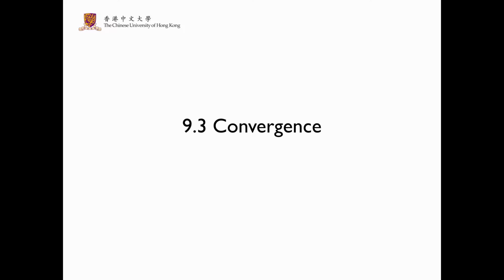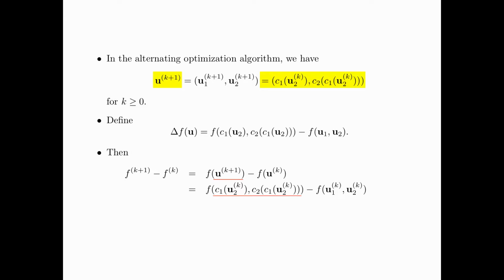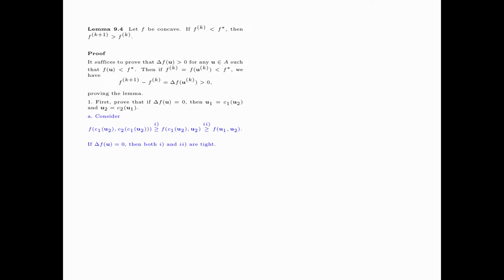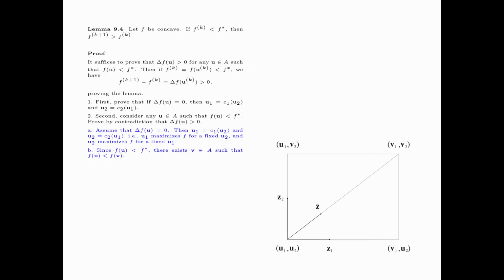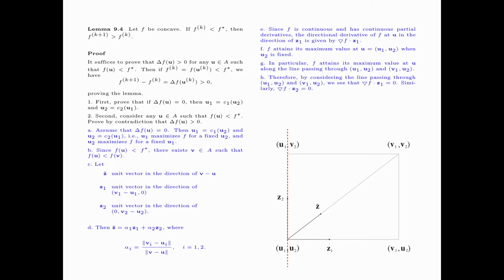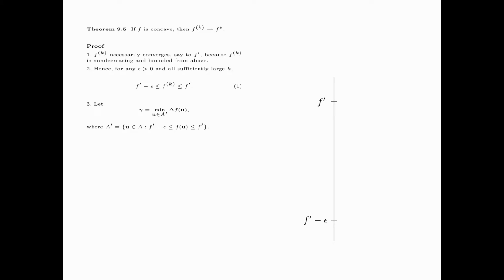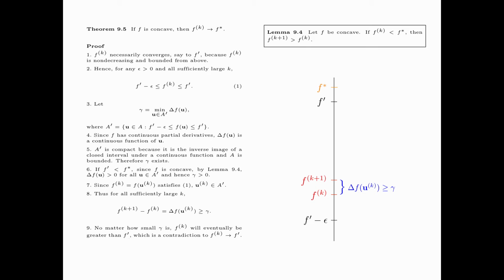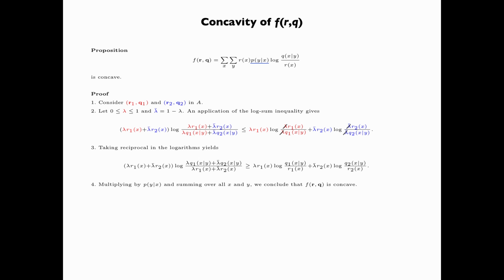Chapter 9 The Blahut-Arimoto Algorithms - Section 9.3 Convergence